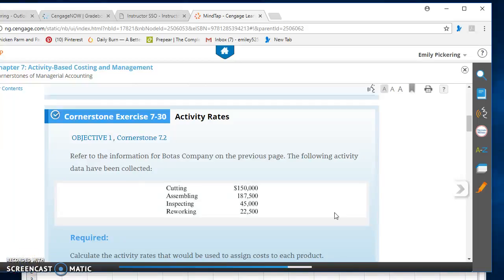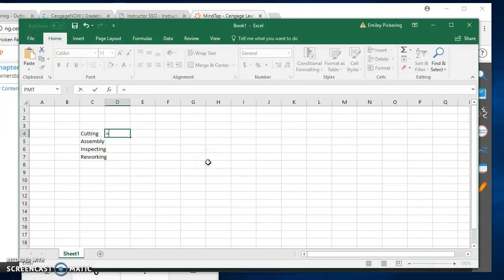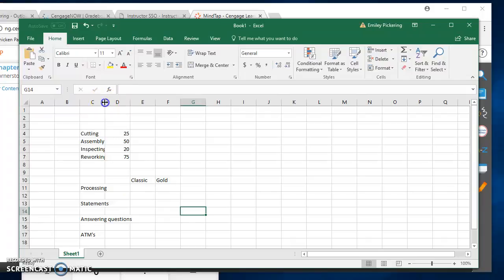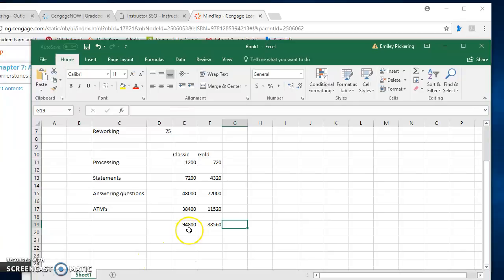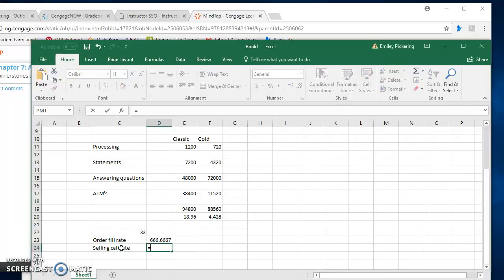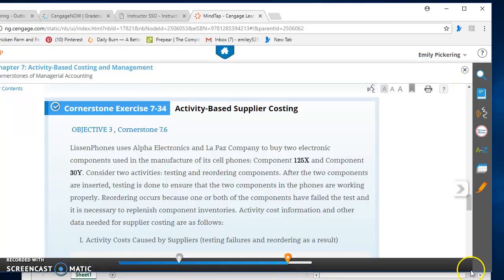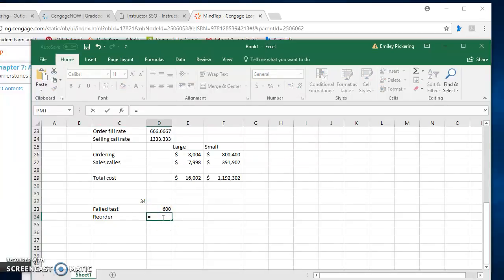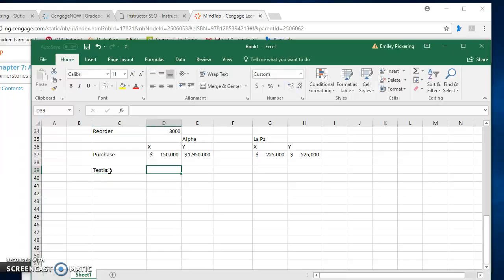205 Chapter 7